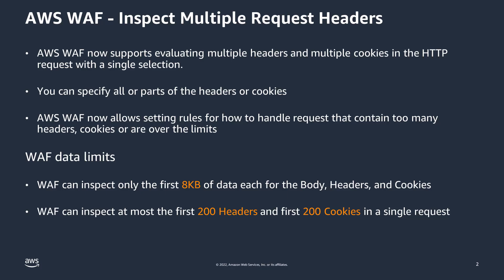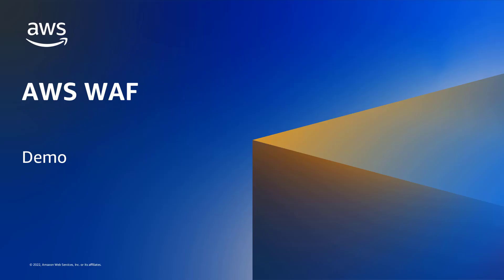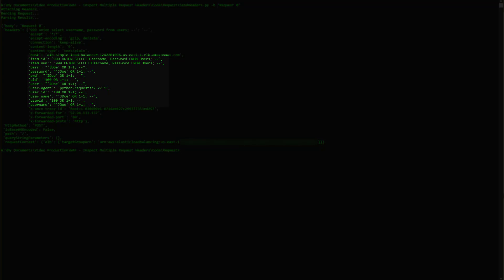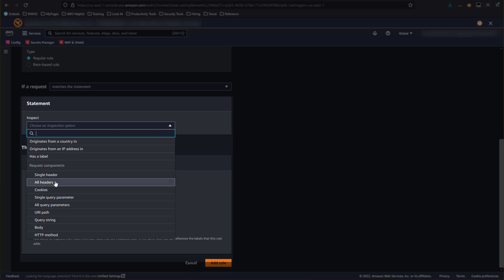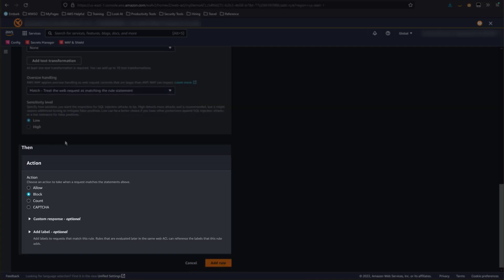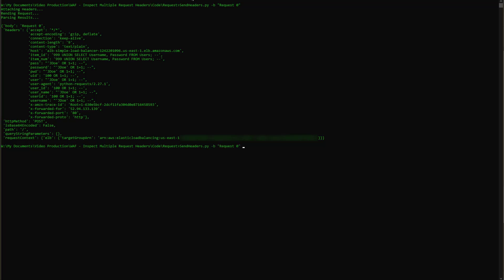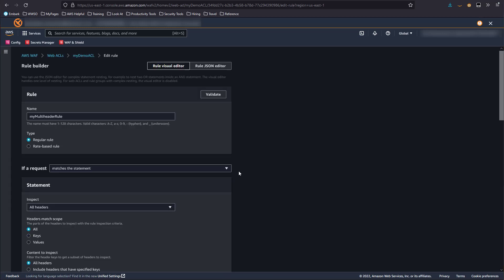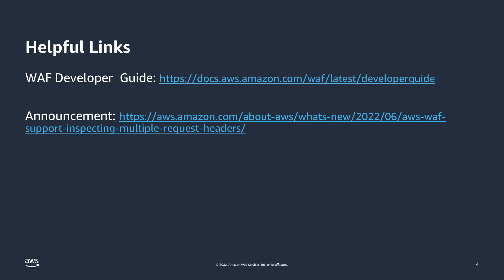AWS WAF adds support for inspecting multiple request headers | Amazon Web Services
AWS WAF now supports evaluating multiple headers in the HTTP request, without the need to specify each header individually in AWS WAF rules. You can also use this new capability to easily inspect all cookies in the HTTP request, without the need to specify each cookie in WAF rules. This capability helps you protect your applications or API endpoints from attacks that try to exploit a custom header or cookie, or a common header for which you may not have created a WAF rule. You can also limit the scope of inspection to only included or excluded headers, and inspect only the keys or only the values for the headers or cookies you want to inspect.
For HTTP requests that may include more headers than WAF can inspect, you can provide oversize handling instructions when you define your rule statement. Oversize handling tells WAF what to do with a web request when the number or size of request headers is over the limits. With oversize handling, you can choose whether to continue inspection or skip inspection and mark the request as matching or not matching the WAF rule. For more information about handling oversize content, see oversize request component handling documentation.